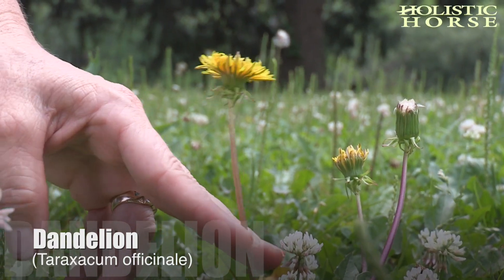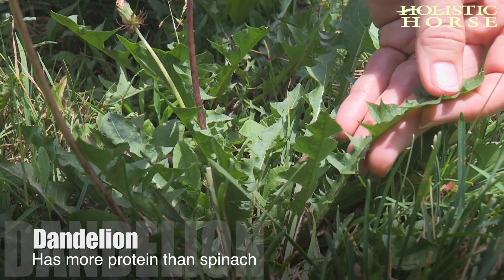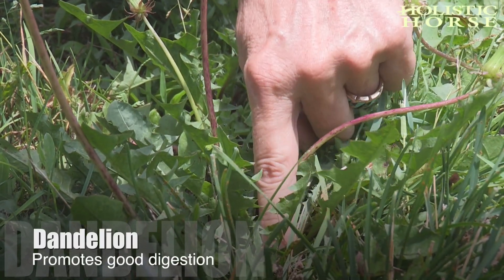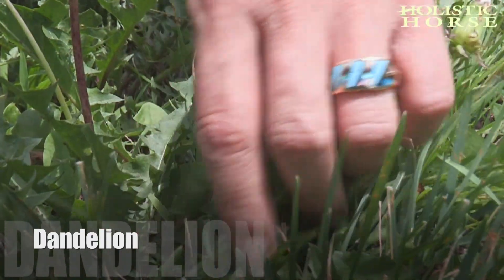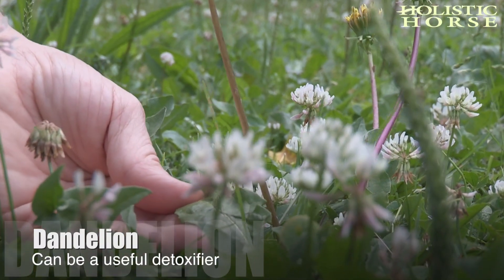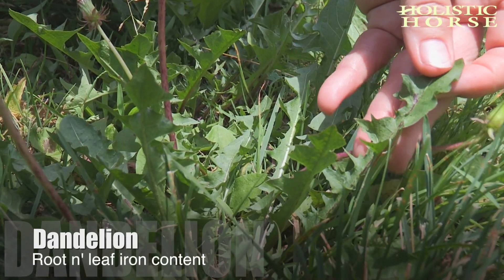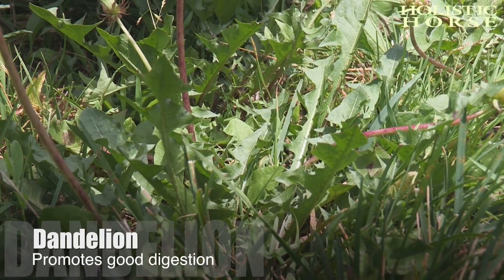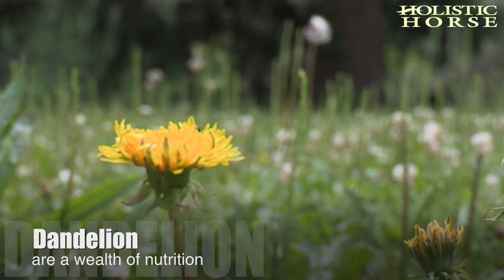Herbs n Pastures Dandelion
KTV produced and shot this video